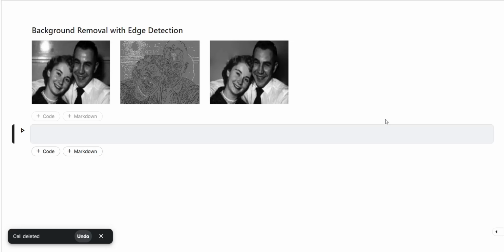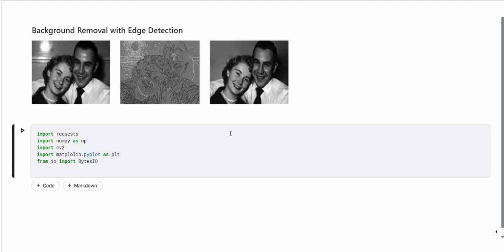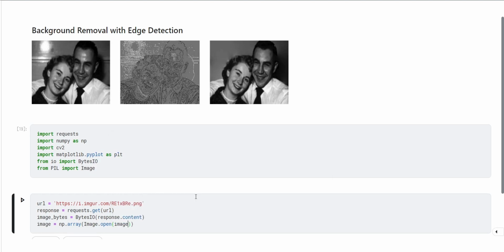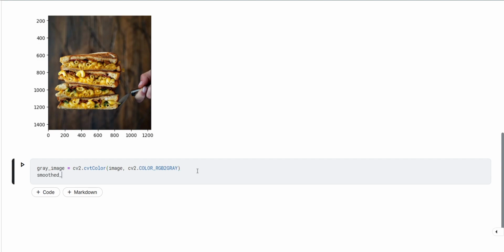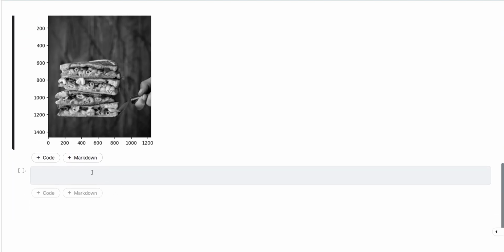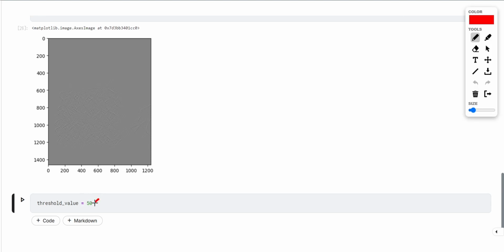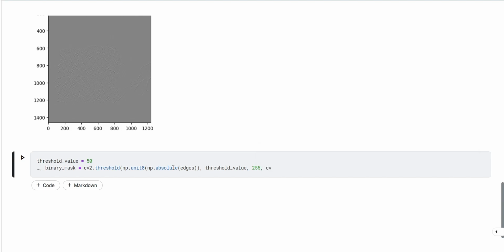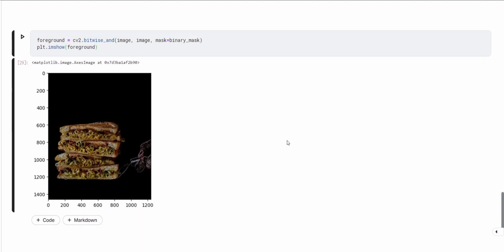Background Removal with Edge Detection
Edge is used directly for image editing. It allows users to selectively remove edges corresponding to unwanted features such as specularities, shadows, or distracting visual elements. After reconstructing the image from the remaining edges, the undesirable visual features have been removed.

This video is from the Background Removal with Edge Detection Tutorial from my